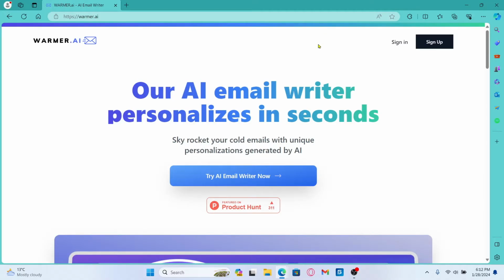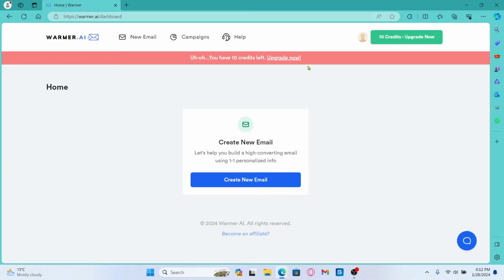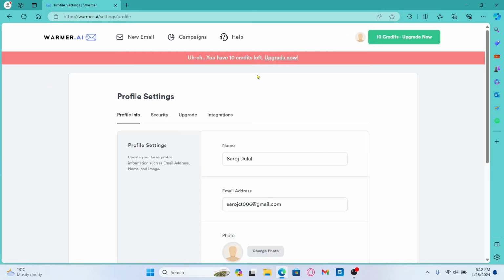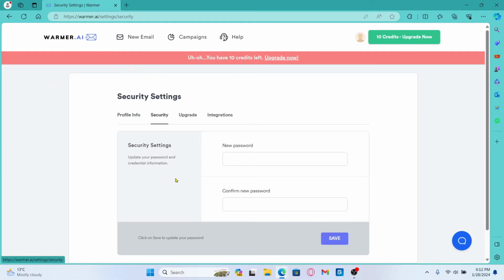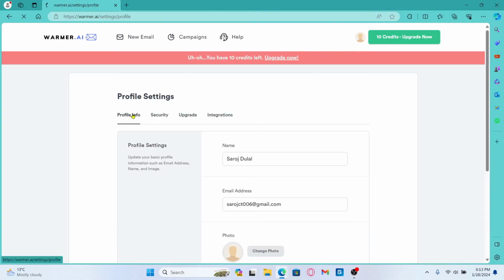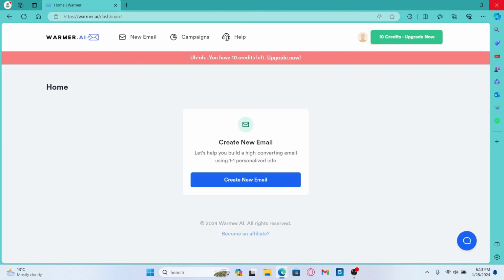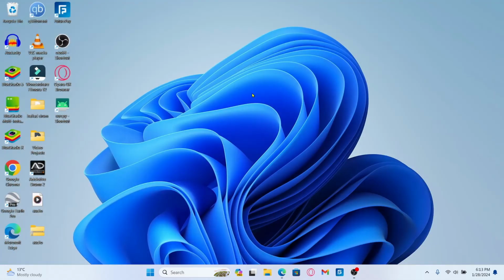How to Change Password on Warmer AI 2024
Updating your password on Warmer AI is crucial for maintaining account security. Our tutorials provide clear guidance on how to change your password seamlessly. Thank you for joining us!